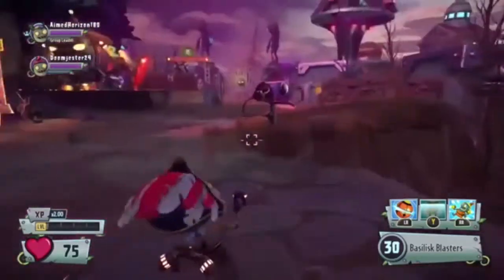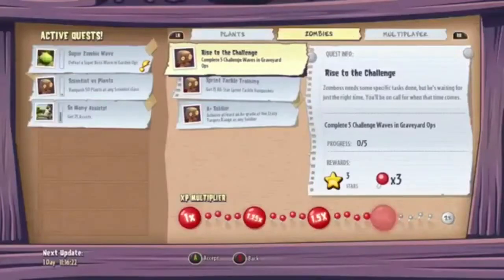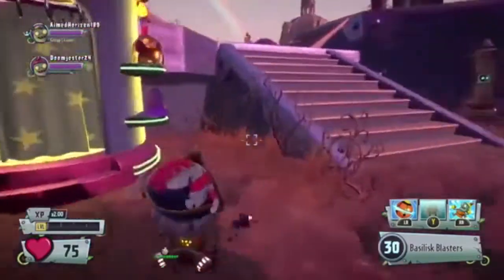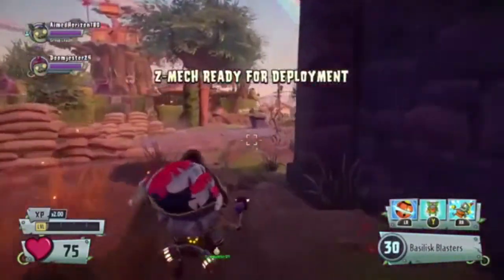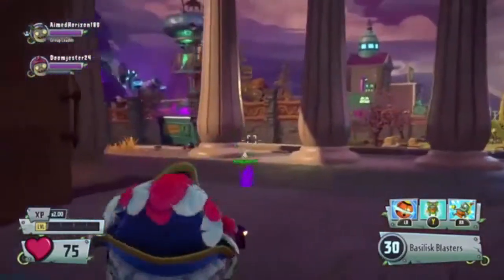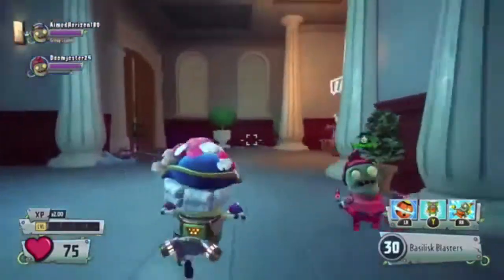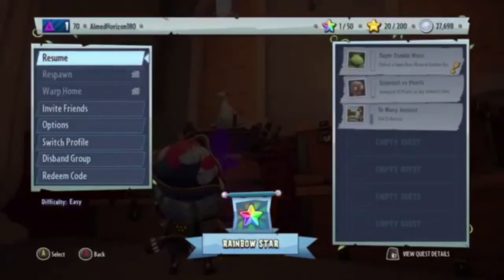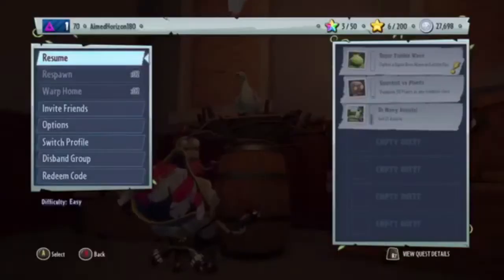Plants Vs Zombies Garden Warfare 2: How To Get Rainbow stars Without Xbox live or Psn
Shoutout to My friend Ethan Reyes/Doomjester24 for being in the video